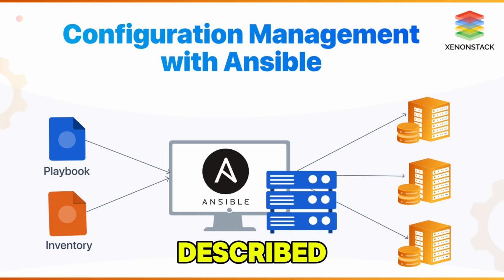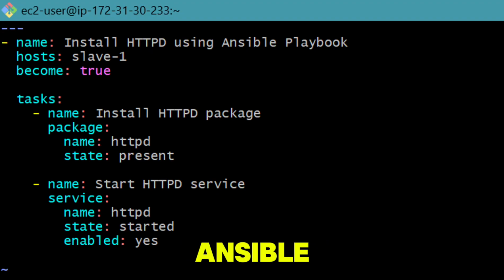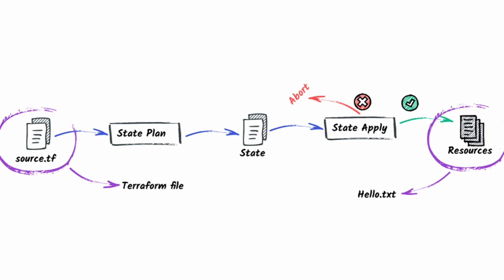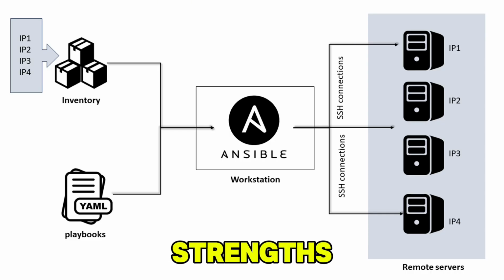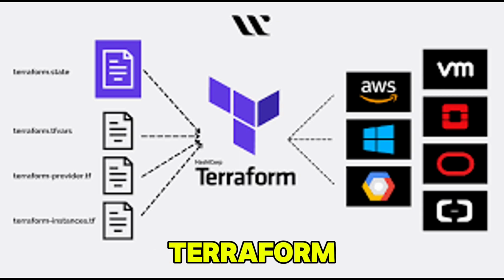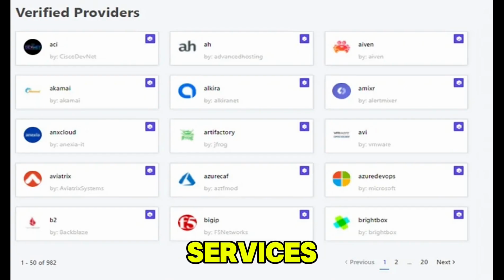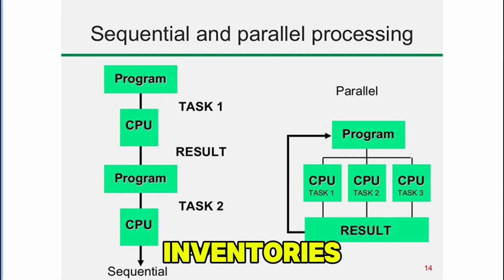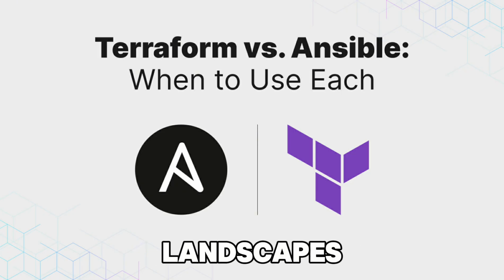TERRAFORM vs ANSIBLE: Which DevOps Tool For Your Team?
Ansible vs Terraform represents a fundamental contrast in infrastructure management approaches, with Ansible focusing on configuration management through procedural automation and Terraform specializing in infrastructure provisioning through declarative state management. While Ansible excels in server configuration and application deployment using an agentless architecture and YAML playbooks, Terraform's strength lies in managing complex cloud infrastructure across multiple providers using HashiCorp Configuration Language (HCL). Ansible's procedural approach makes it ideal for maintaining server states and running sequential tasks, whereas Terraform's state-driven model enables precise infrastructure changes and parallel resource creation. The tools' complementary nature often leads to their combined use in modern DevOps environments, with Terraform handling infrastructure provisioning and Ansible managing configuration. Both tools are open-source with enterprise options, but they serve different primary purposes - Ansible for configuration management and Terraform for infrastructure provisioning.